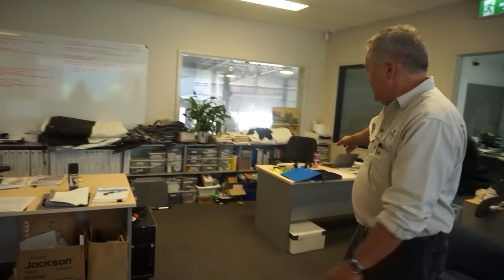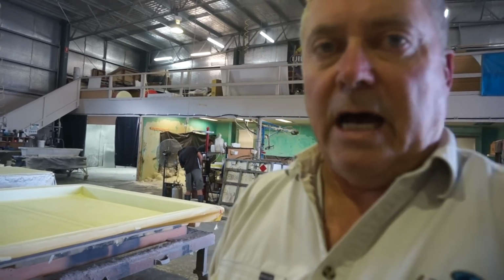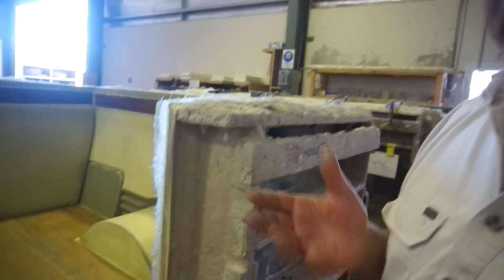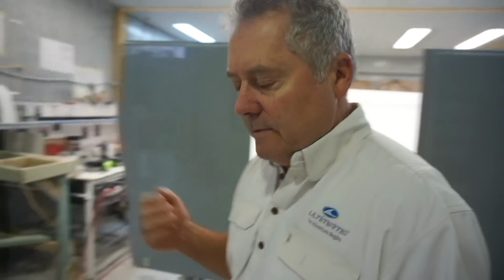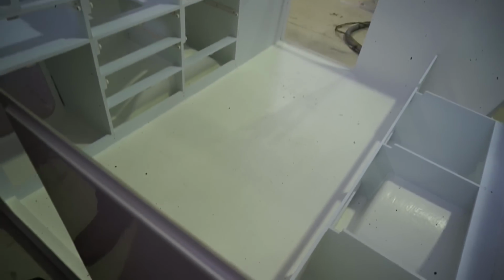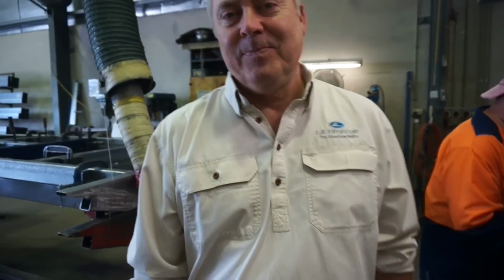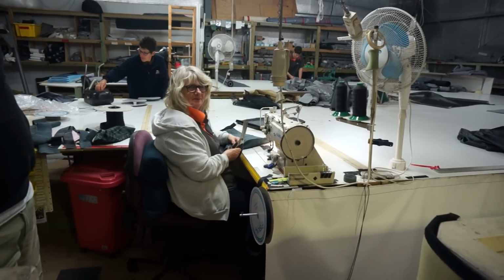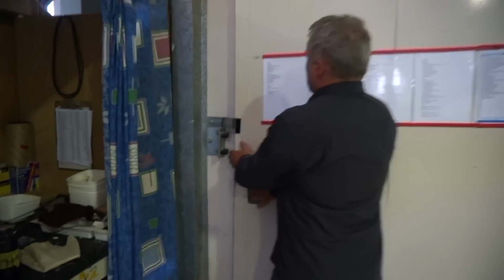Ultimate Campers - Factory Tour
An important part of Ultimate Campers is the fact that the majority of your camper is built on the south coast of NSW in a small town called Moruya! When you come to our facility to pick up your Ultimate Off-Road Camper you are taken on a factory tour to see how exactly your camper is made and more importantly the people who make them.

So come along with Emily & Michael Hackett as they take you through Ultimate HQ.